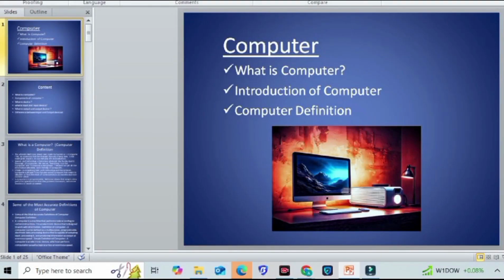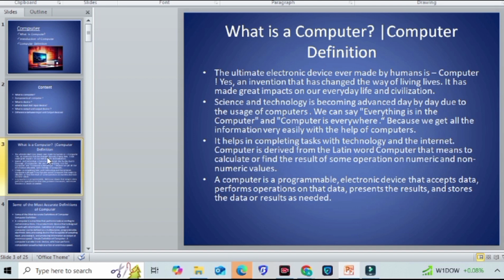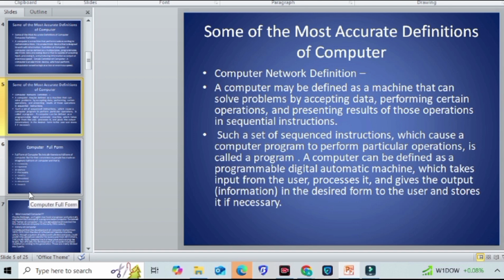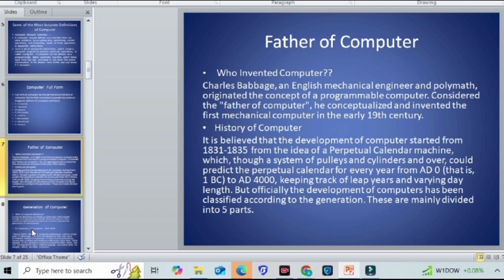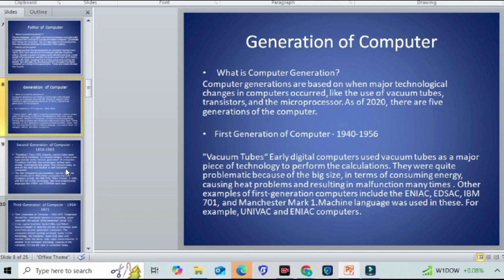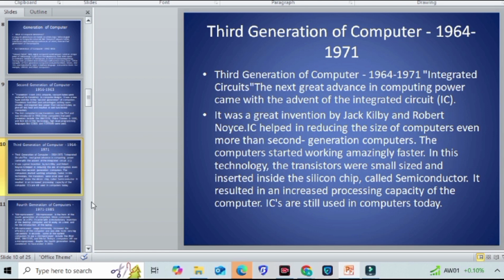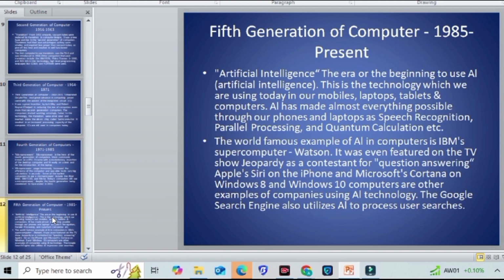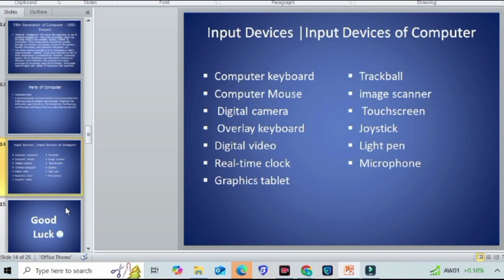Computer History its evolution and 5 Generation of Computer |full lecture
Welcom to my Channel
Dive into the fascinating journey of the computer, one of humanity's most groundbreaking inventions! 🚀 In this video, we’ll explore the complete history of computers, from their humble beginnings to the cutting-edge technologies of today. We'll take a deep dive into:

📜 The invention of the first mechanical computers
⚙️ The evolution of early electronic computers
🌟 The revolutionary five generations of computers, explained step by step:
   - **1st Generation:** Vacuum tubes and the birth of electronic computing
   - **2nd Generation:** The rise of transistors and miniaturization
   - **3rd Generation:** Integrated circuits and the birth of the modern computer
   - **4th Generation:** The microprocessor revolution
   - **5th Generation:** Artificial intelligence and beyond

From Charles Babbage's Analytical Engine to the AI-powered machines of today, this comprehensive guide will give you a deeper understanding of how far technology has come—and where it’s headed next.